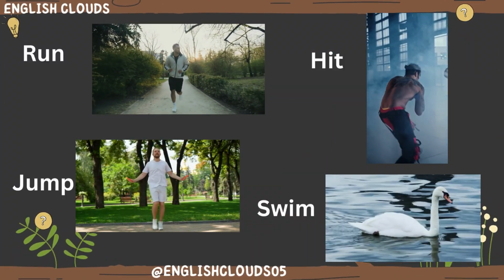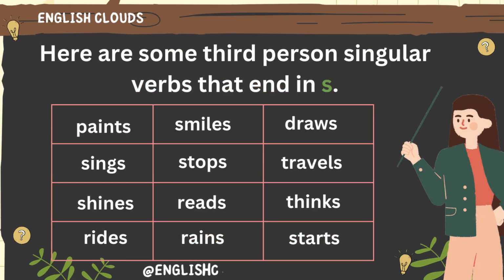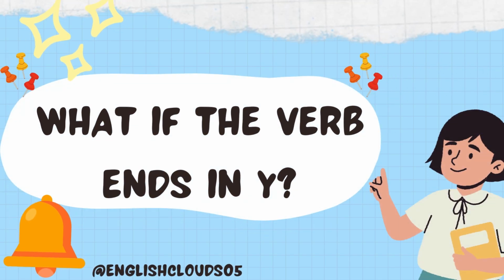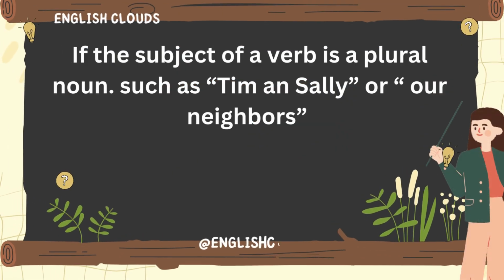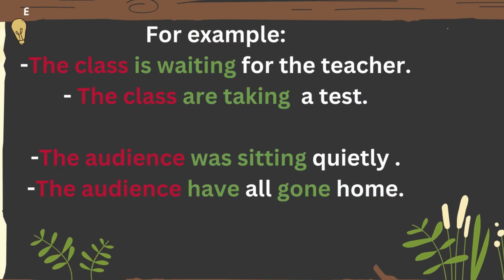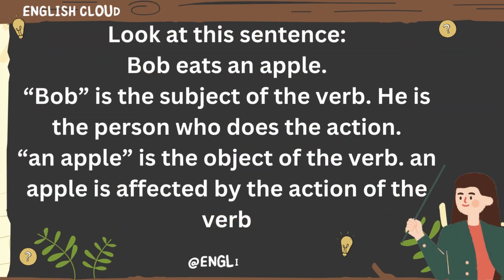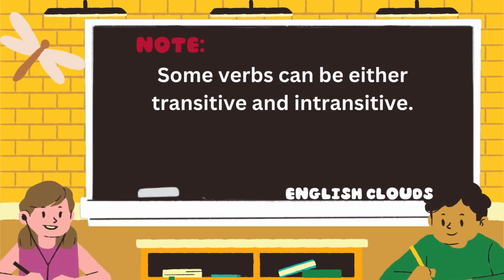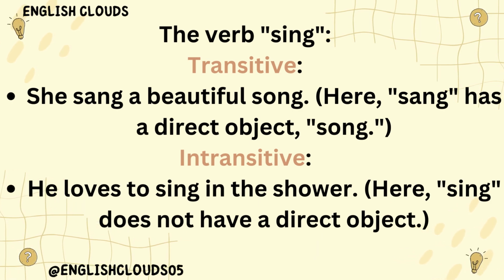THE VERBS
Learn subject and verb agreement + the transitive and the intransitive verbs.
QUESTION: if you have a question drop it in the comment.

ABOUT: In this video you'll find:
     - Subject and verb agreement.
    - The transitive and the intransitive verbs.